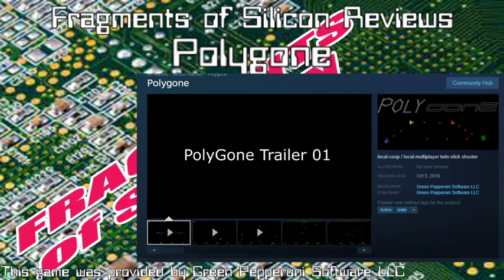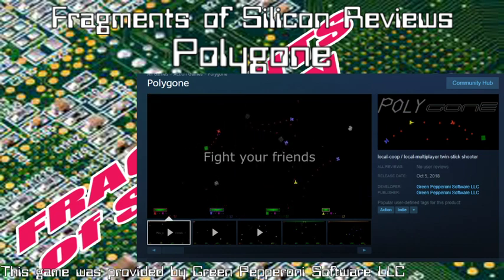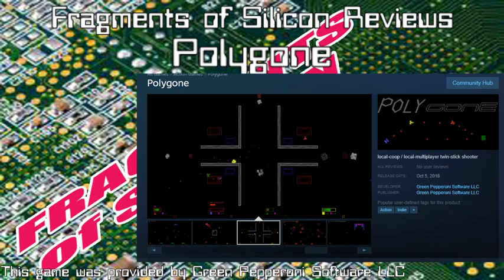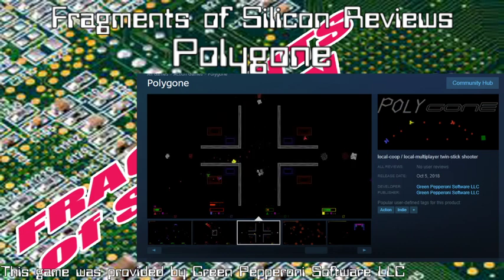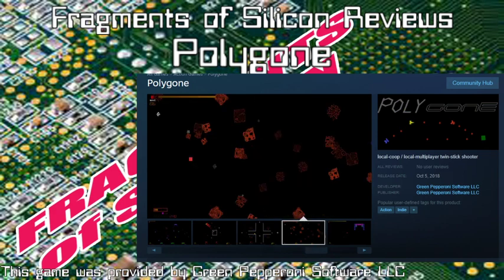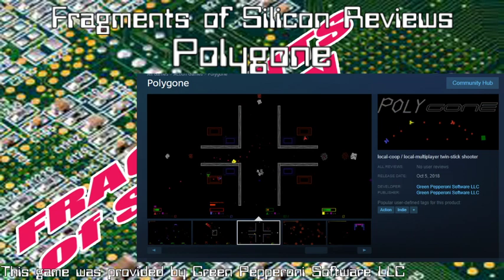Fragments of Silicon Reviews: Polygone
Fragments of Silicon goes for the abstract with this review of a very shapely twin stick shooter.